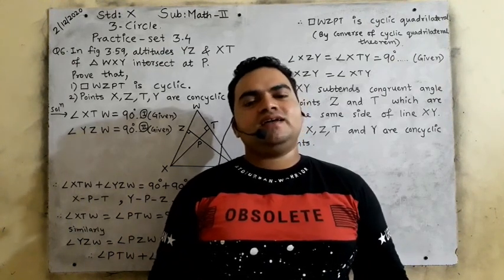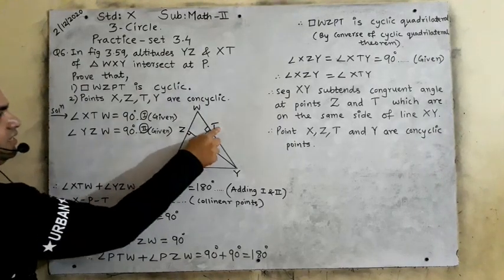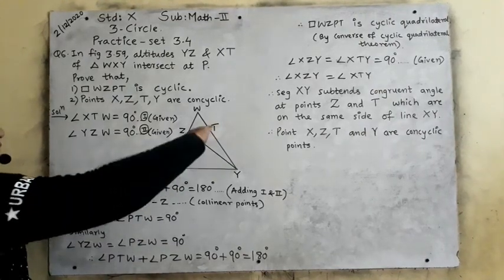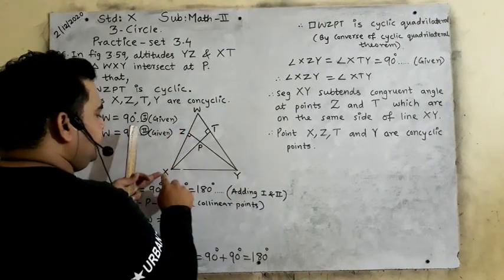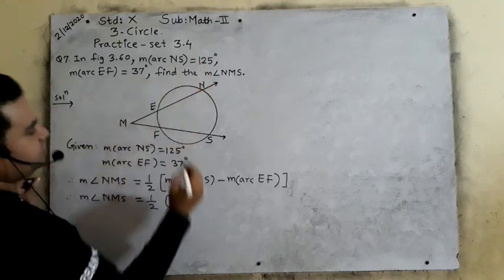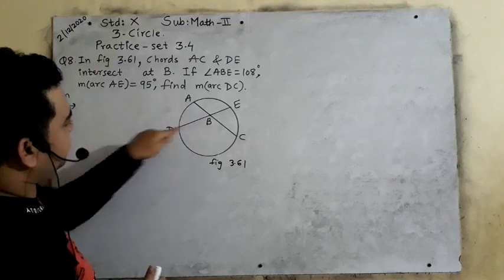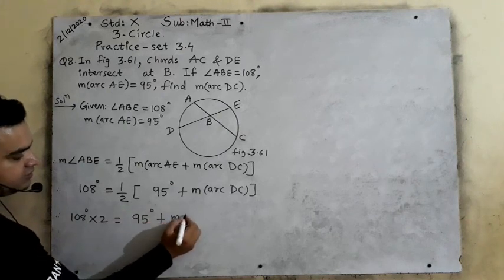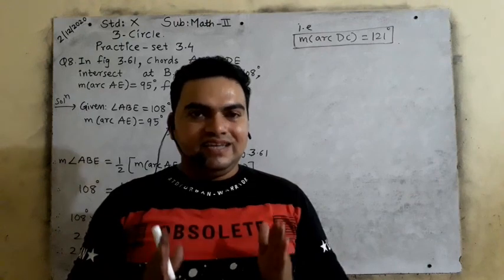10th Maths II, Circle, P set 3.4, Q no 6,7 and 8